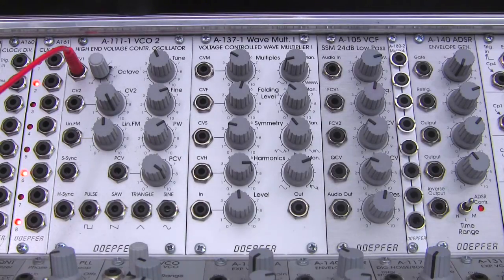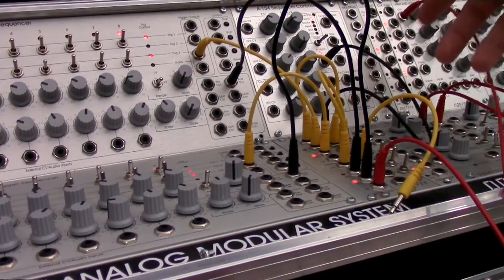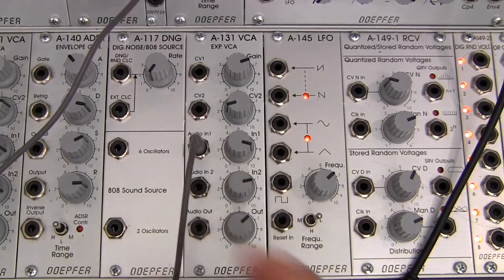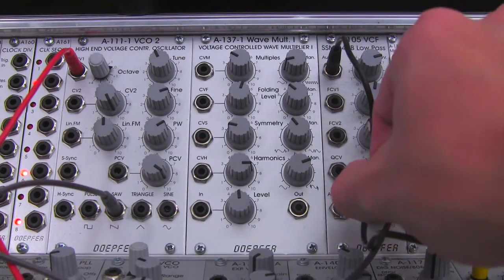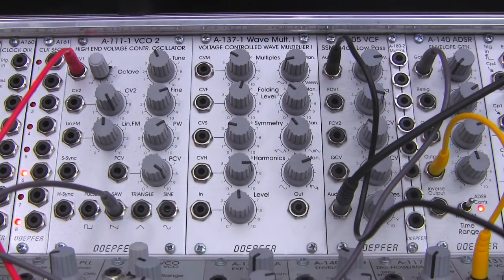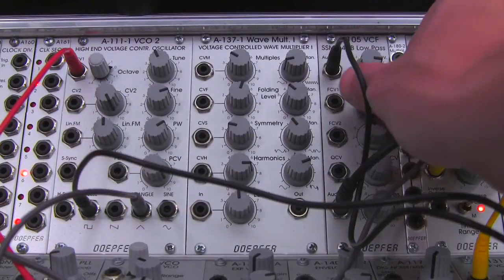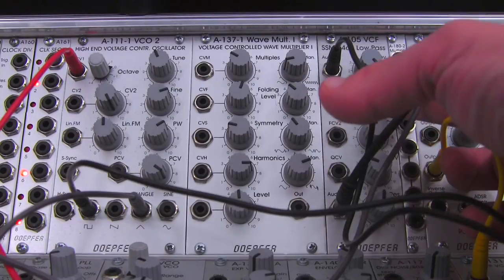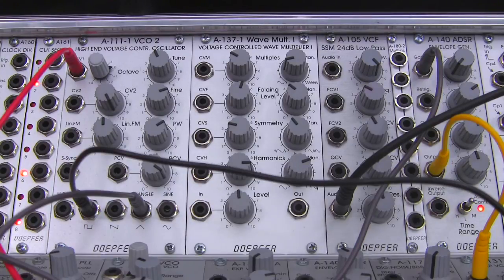Doepfer A105 24 dB SSM Low Pass Filter Audio Demonstration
A continued exploration of the Doepfer A105 24 dB SSM Low Pass Filter. This time we hear the wide range of the filter using a sequenced passage. We also explore the subtlety of the filter's resonance. Second video of three. Sound and Video by Raul Pena.